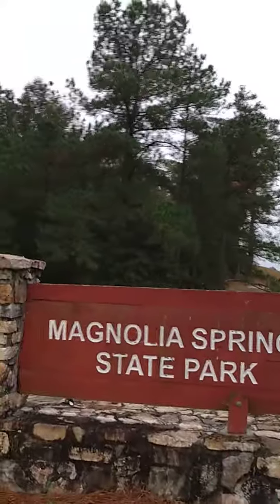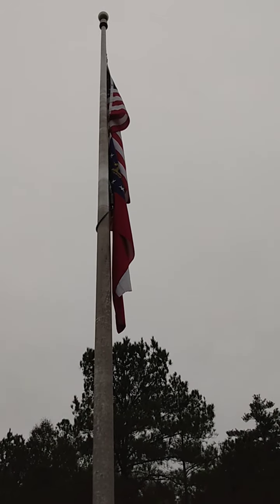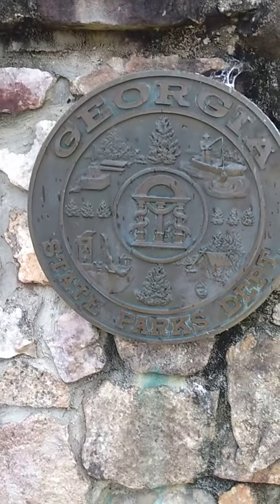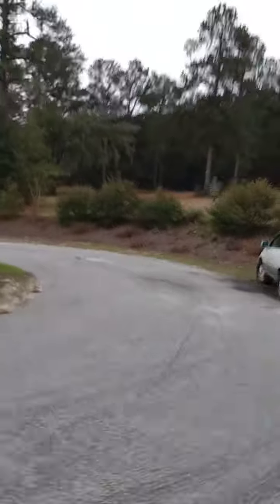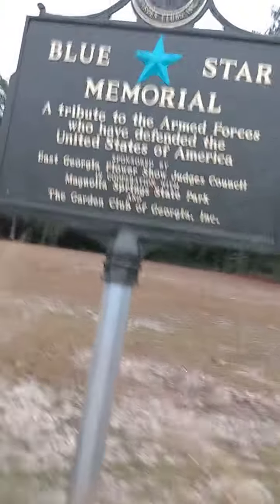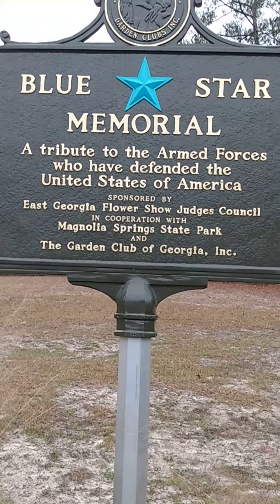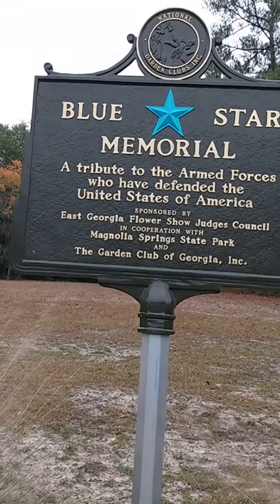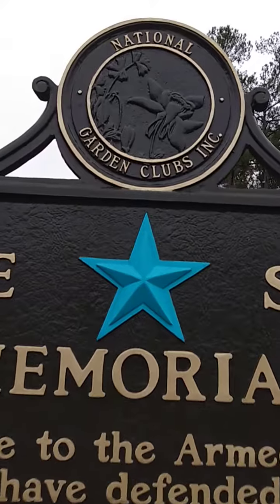Magnolia Springs State Park (video 1of 2)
Uncle Dan stopped by this park on his way home to purchase a walking staff medallion.  Medallions that have the name of the state park on them are sometimes not available, so uncle Dan called earlier and found out they had medallioms in stock.